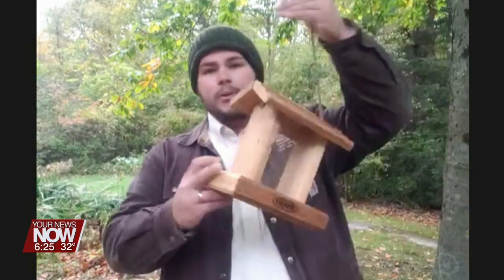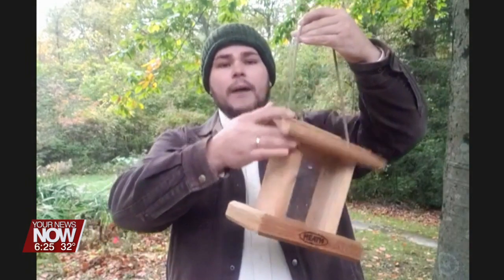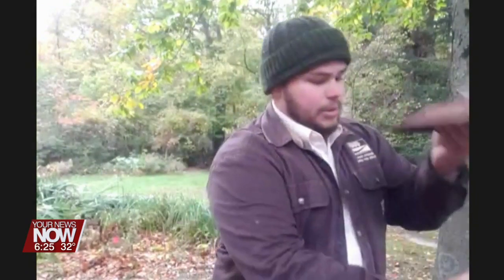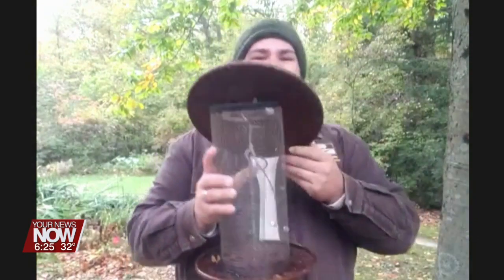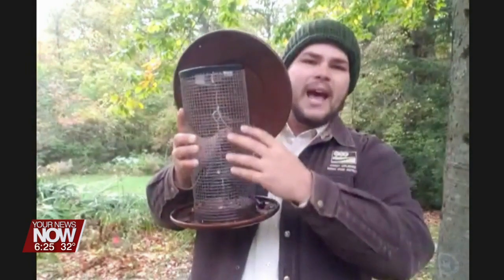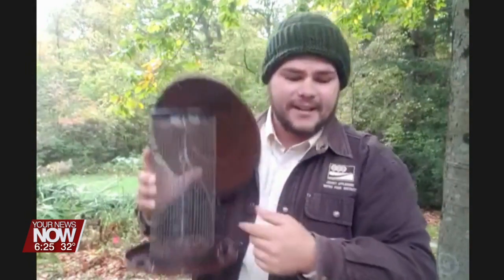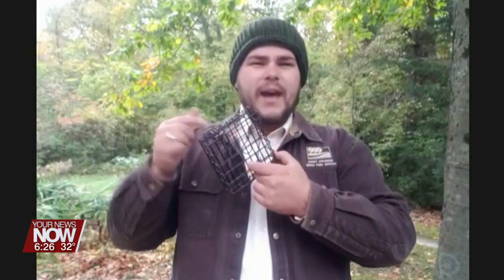Bird Feeders!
Dan from Johnny Appleseed Metro Park District talks to us about bird feeders!